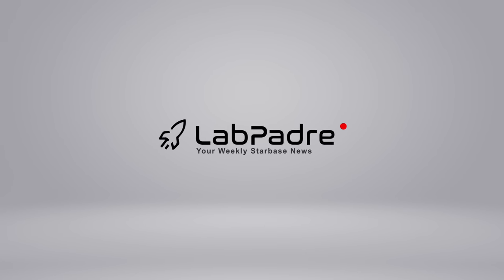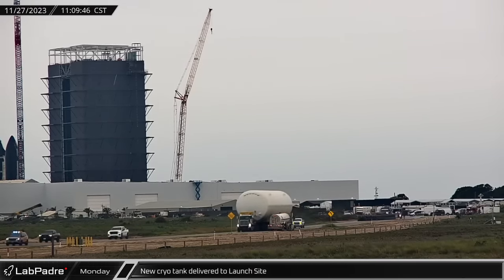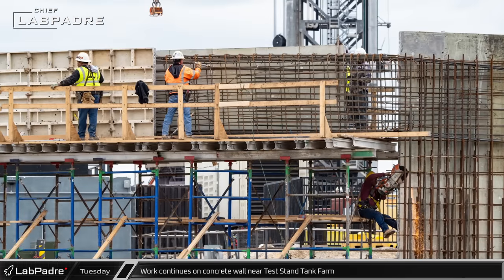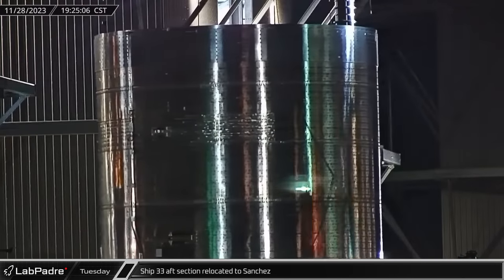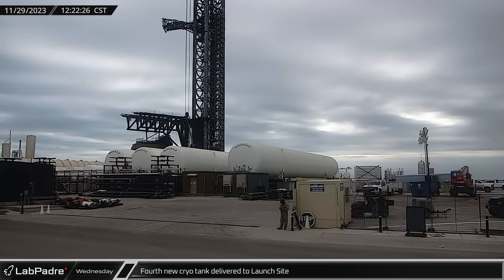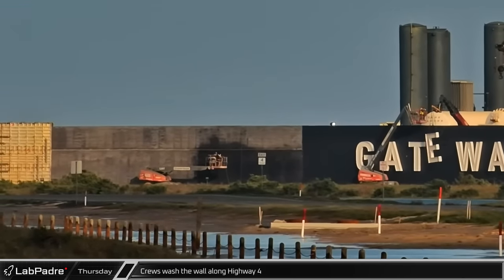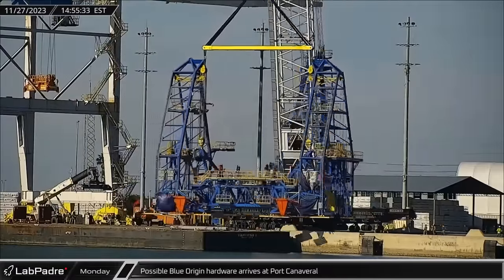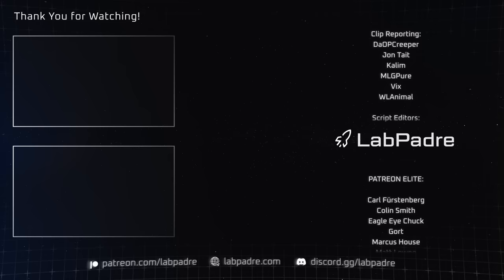SpaceX is Building the FIRST EVER GATEWAY TO MARS! - Starbase Weekly #91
This week at Starbase the launch site receives a new sign and several new cryo tanks, Starship, Superheavy, Mega Bay and Starfactory construction continues at the build site, and construction continues at Sanchez and Massey's, while over at Cape Canaveral, what looks like new hardware for Blue Origin is shipped in, teams practice Dragon capsule recovery operations, Doug returns from drydock, and Starlink launch and recovery operations continue rolling forward.

Special thanks to:
Audio/Video Editors: Lucid, timmy
Videography: LabPadre, Kevin Randolph
Photography: Kevin Randolph
Clip Capture Bot: Arc
Clip Reporting: DaOPCreeper, Jon Tait, Kalim, MLGPure, Vix, WLAnimal
Script Editors: 61Naps, Jon Tait
Script Writers: RotoSequence, WLAnimal